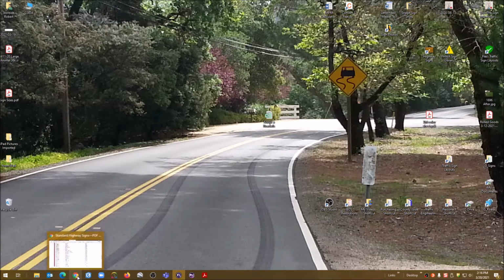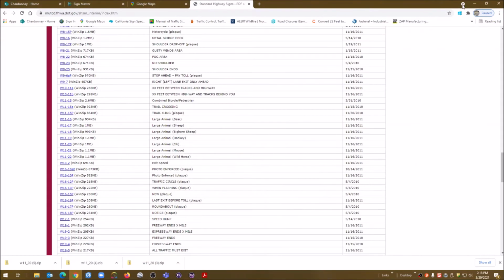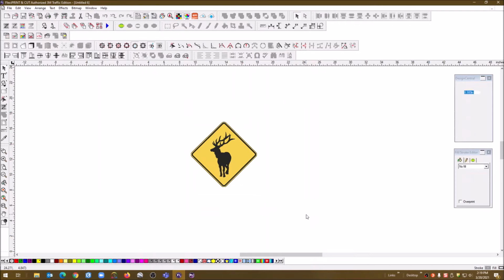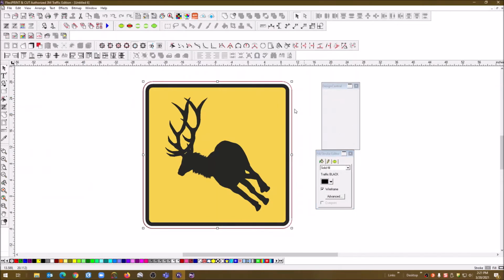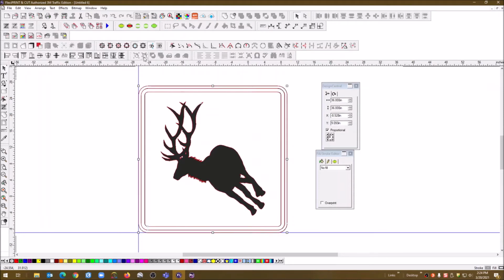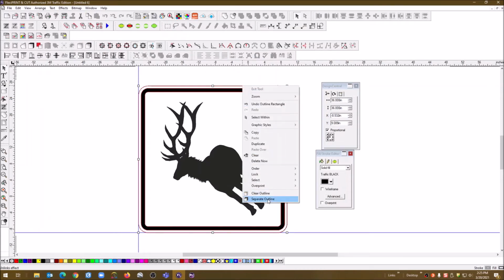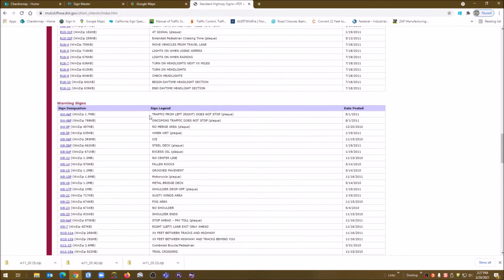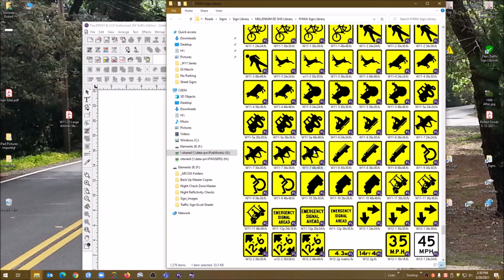Flexi Traffic Sign Layout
Using Flexi to design traffic signs. There are many ways to use Flexi to design traffic signs.